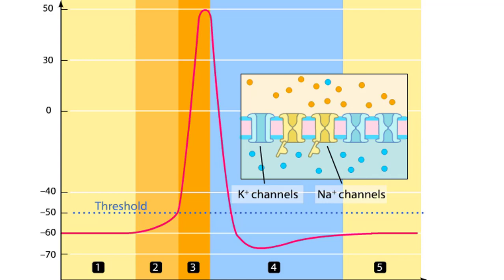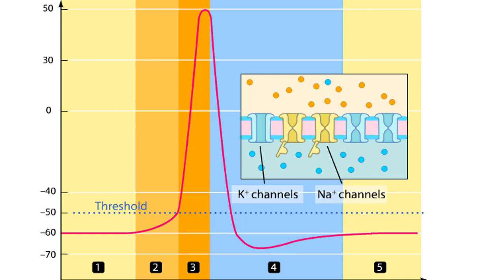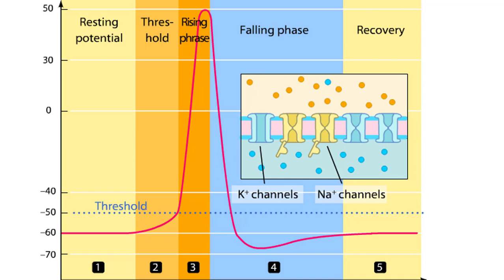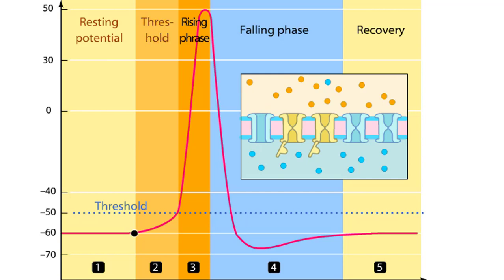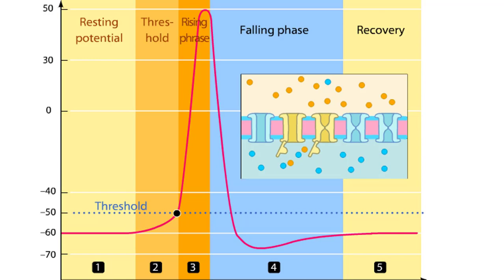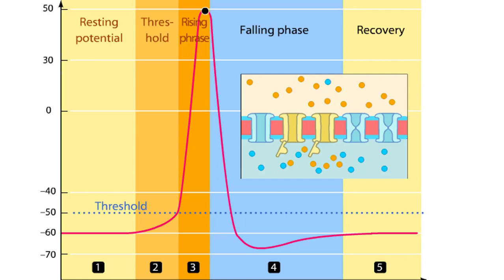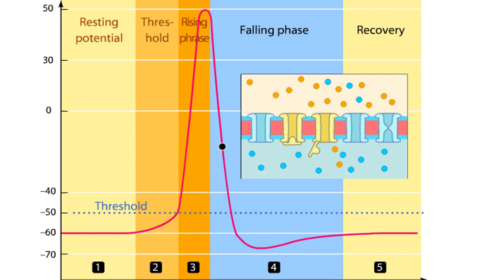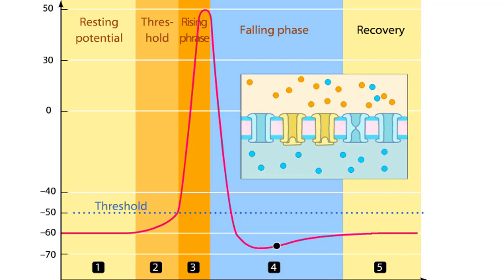Phases of an Action Potential - Resting Potential, Threshold, Rising, Falling, & Recovery Phases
In this tutorial, we will review the phases of an action potential measured from a small area of a neuron's membrane. The action potential can be divided into five phases: the resting potential, threshold, the rising phase, the falling phase, and the recovery phase.

When the neuron is at rest, only a small subset of potassium channels are open, permitting IC ions to enter and exit the cell based on electrochemical forces. Note that there is no NET movement of K4 ions; for each K' ion that leaves the cell, another returns, maintaining the membrane potential at a constant value.

As a depolarizing stimulus arrives at our segment of the membrane, a few Na+ channels open, permitting Na+ ions to enter the neuron. The increase in positive ions inside the cell depolarizes the membrane potential (making it less negative), and brings it closer to the threshold at which an action potential is generated.

If the depolarization reaches the threshold potential, additional voltage-gated sodium channels open. As positive Na+ ions rush into the cell, the voltage across the membrane rapidly reverses and reaches its most positive value.

At the peak of the action potential, two processes occur simultaneously. First, many of the voltage-gated sodium channels begin to close. Second, many more potassium channels open, allowing positive charges to leave the cell. This causes the membrane potential to begin to shift back towards the resting membrane potential.

As the membrane potential approaches the resting potential, voltage-gated potassium channels are maximally activated and open.

The membrane actually repolarizes beyond the resting membrane voltage. This undershoot occurs because more potassium channels are open at this point than during the membrane's resting state, allowing more positively charged K' ions to leave the cell.

The return to steady state continues as the additional potassium channels that opened during the action potential now close. The membrane potential is now determined by the subset of potassium channels that are normally open during the membrane's resting state.